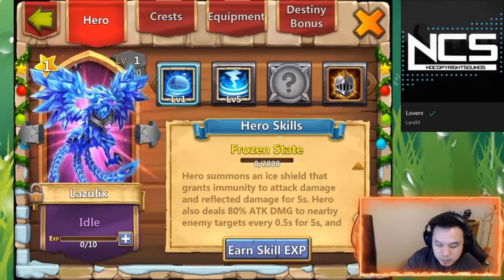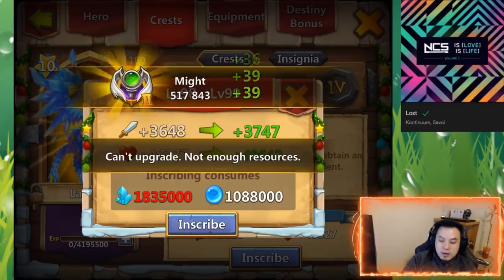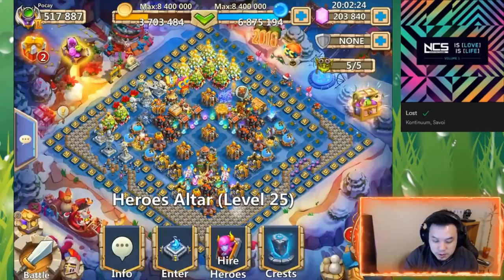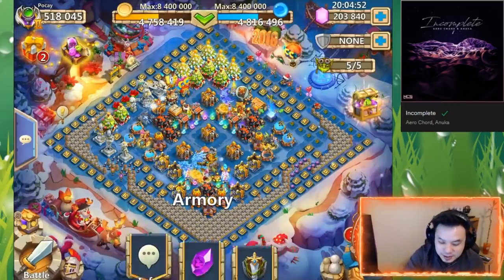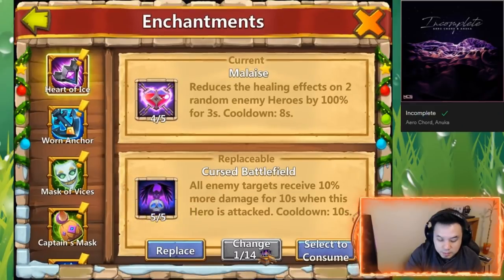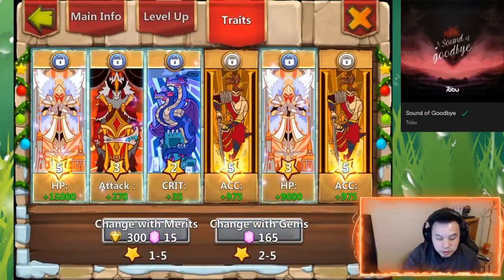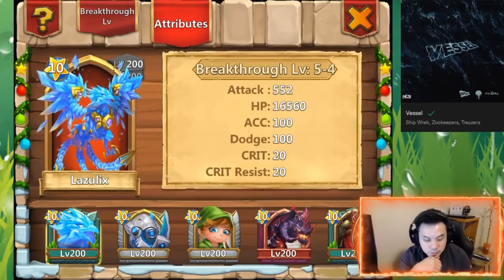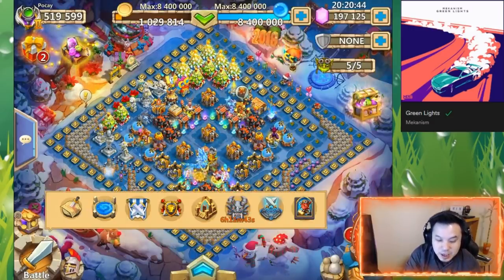MAXING LAZU and EXPLAINING Her ROLE in my ALTAR Castle Clash